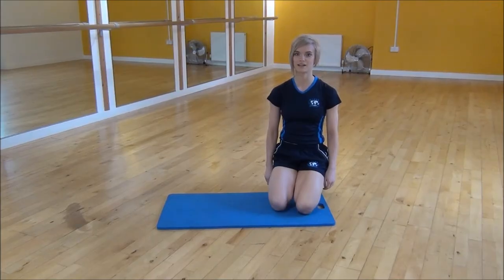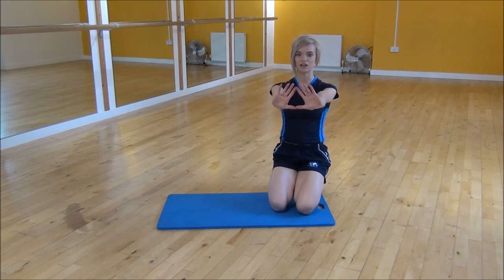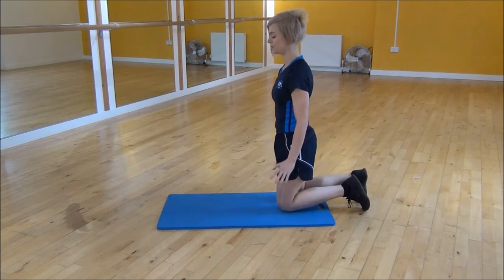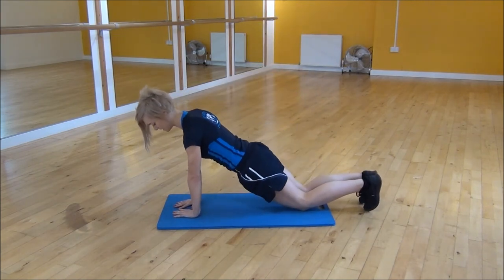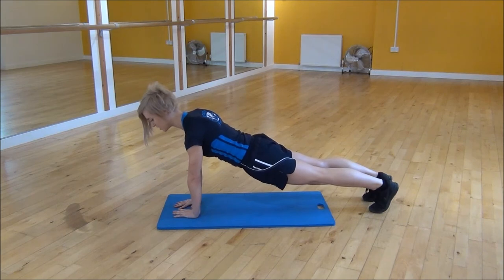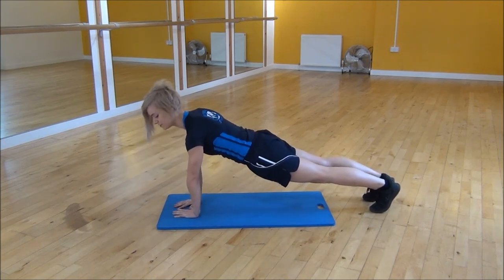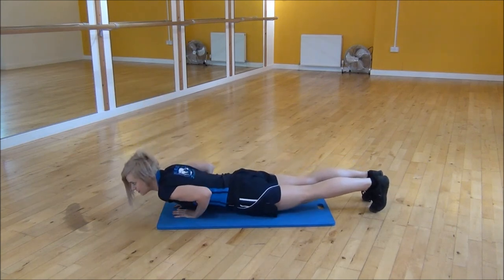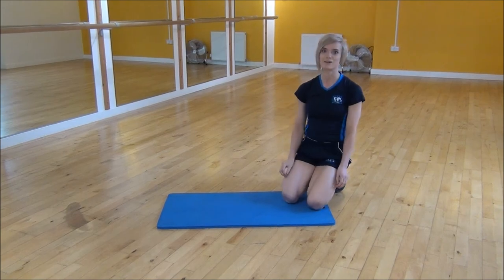WABBA Diamond Press Ups